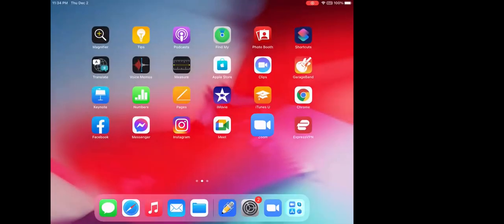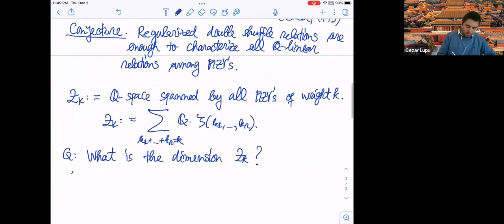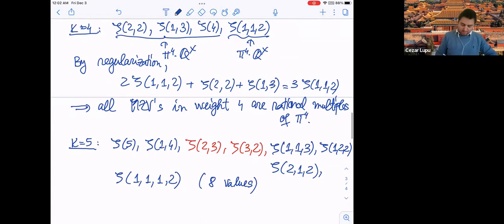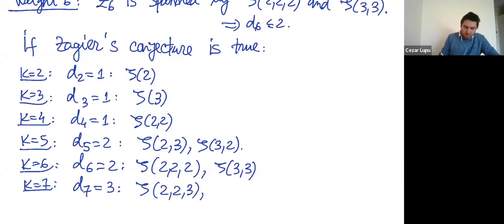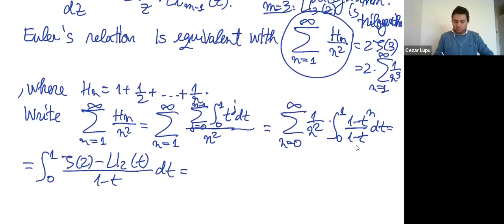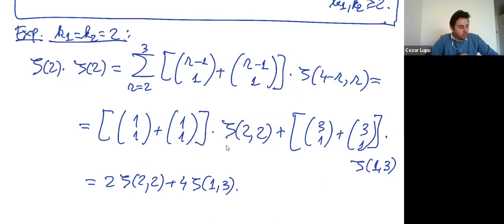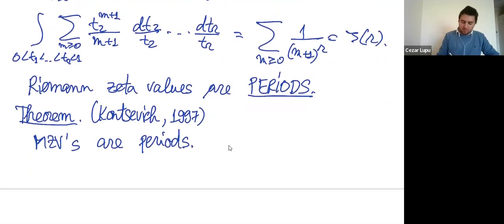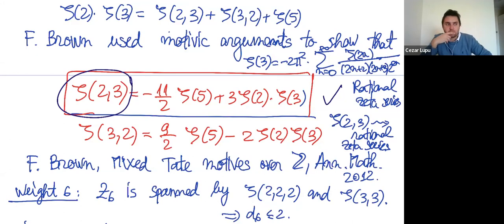YMSC Learning Seminar 2 on Multiple Zeta Values, Tsinghua University, December 3, 2021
Title: Multiple zeta values. Basic properties and identities I
Speaker: Cezar Lupu, Yanqi Lake BIMSA, Tsinghua University
Abstract:  In this second talk, we explore more the linear relations among multiple zeta values and we study a little bit more the \mathbb{Q}-vector space of multiple zeta values of a given weight. Also, using generating functions and properties of special functions, we prove some well-known identities for MZV’s in the literature.